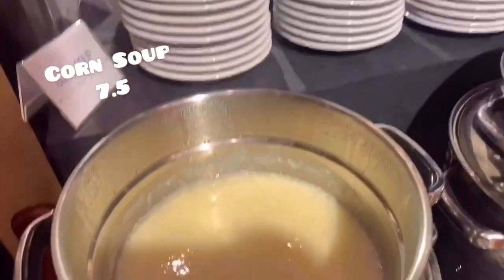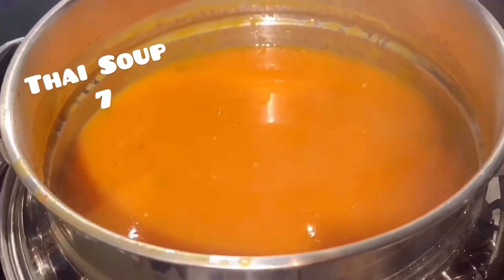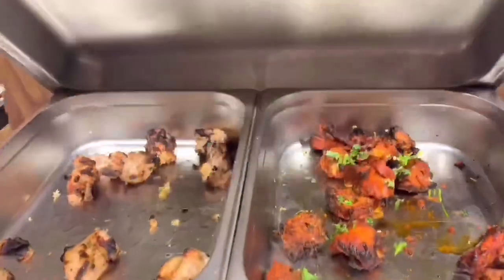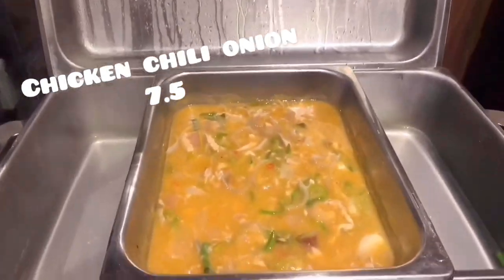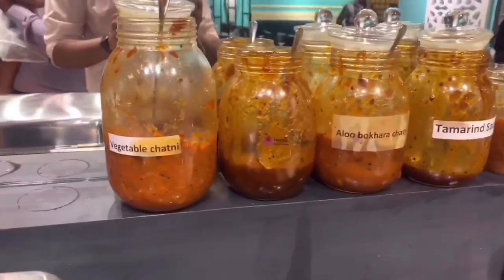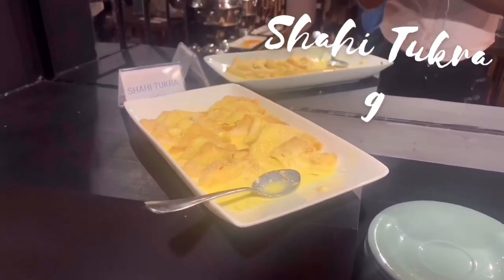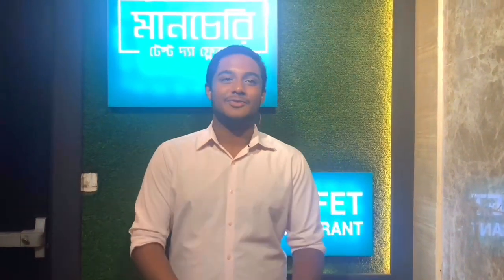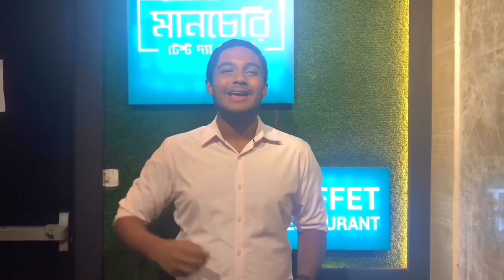New Buffet Restaurant in Dhanmondi ? | MUNCHERY REVIEW | BUDGET KOM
Munchery is a new buffet restaurant in Dhanmondi. Which is on the 7th floor of  KB Square . Whilst the buffet costs only 599 Taka per person on both Lunch and Dinner , their amazing interior and delicious food make the restaurant more awesome. I’d rate the place a 8.5 for their ambience and 8 for the food ! Overall, a great place for a family gathering !